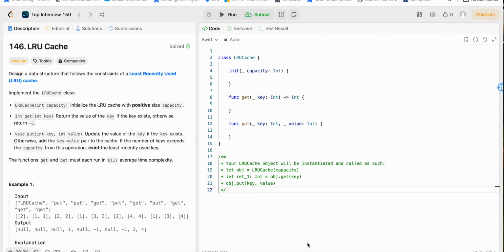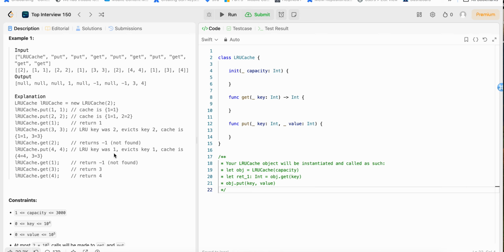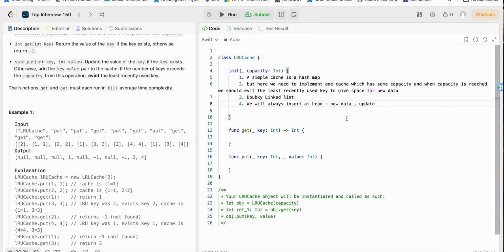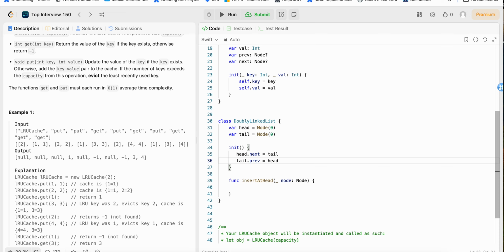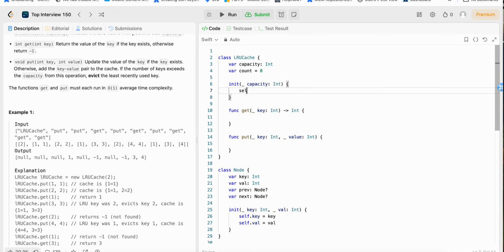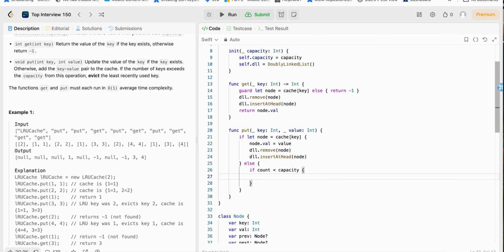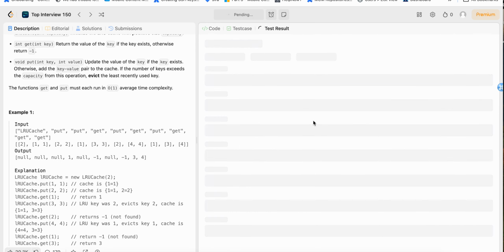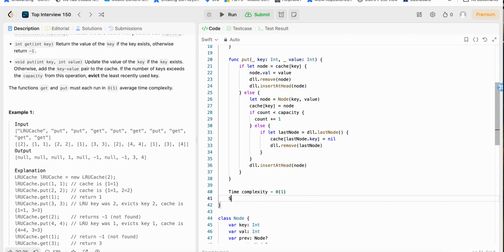Leetcode 146: LRUCache | Swift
implement LRU cahe in Swift.